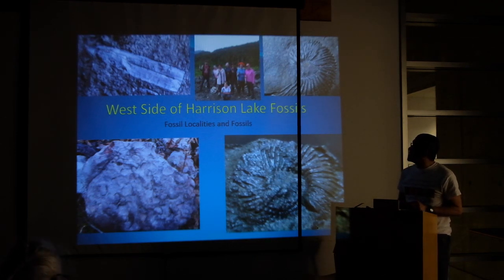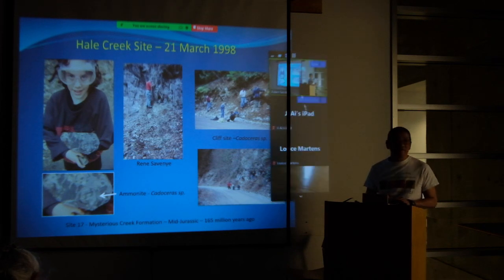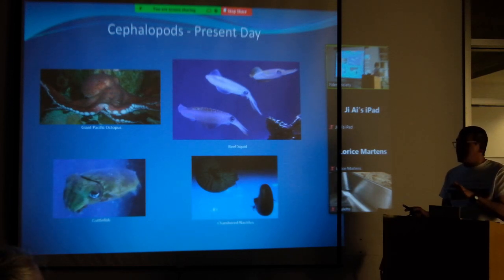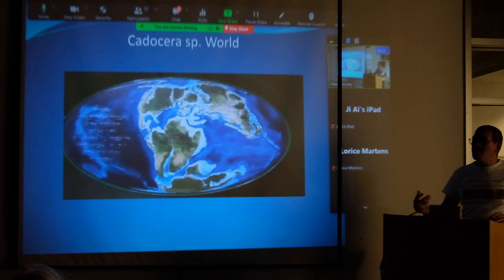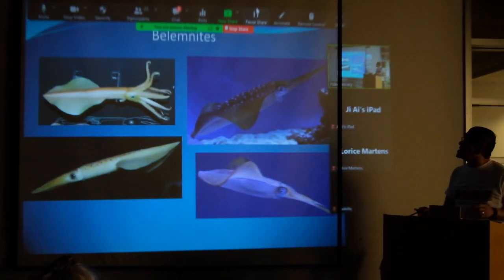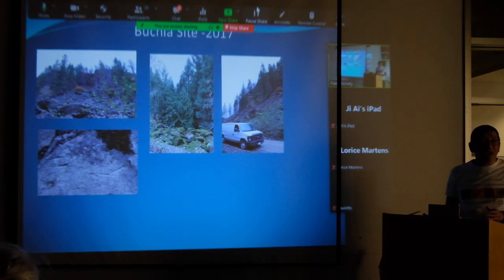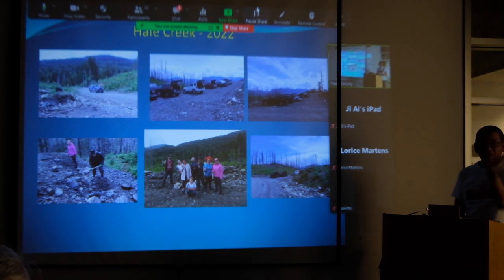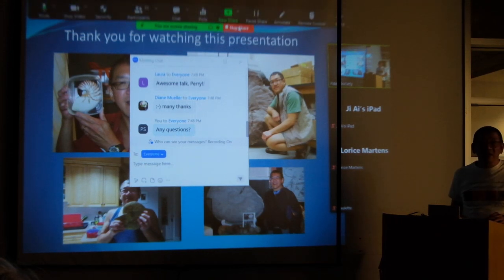VANPS 2023 - January AGM & "Fossils of Harrison Lake" Presentation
Perry Poon will be presenting, "Fossils from Harrison Lake.", at 7 pm PST, at the Renfrew Library.
Participants can watch this presentation at the Vancouver Public Library (VPL) (Renfrew Branch).
See below for more information about the Renfrew Library.
The West Side of Harrison Lake is a well known popular fossil collecting site for the VanPS.
Numerous specimens of small ammonites (Cadoceras sp.), large belemnites, and clams (bivalves - Buchia sp.) have been found in these Jurassic and Cretaceous fossil localities.
Over several years these fossil sites had drastic changes including road construction, mineral claim, clear cuts, and forest fires.
Perry Poon has visited these fossil sites over several years and has documented the changing faces of the West Side of Harrison Lake fossil sites.
Those participants who are unable to physically attend the presentation at the Renfrew Library can watch the presentation by Zoom

This is the VanPS Annual General Meeting (AGM) where the VanPS members elect a person for the position of Chair, Vice-Chair, Secretary, Treasurer, Web Designer, and Director(s).
Current Executive Position are held by the following VanPS members:
Chair - Perry Poon
Vice Chair - John Fam
Secretary - Lorice Martens
Treasurer - Laura Termes
Web Designer - Sahar Pakzad
Director - Brennan Martens

vanPS
bc fossil hunting
Canadian fossils
Canadian geology
canadian dinosaurs
acrocanthosaurus
ammonites
ammonite
trilobites
trilobite
heteromorph ammonites
heteromorph ammonite
anomalocaris
opabinia
diplomoceras
Cambrian period
Cambrian explosion
Cambrian creatures
Burgess Shale
creatures of the Burgess Shale
wooly mammoth
rex
tyrannosaurus rex
paleontology lecture
dinosaur fossils
geology
palaeontologist
paleontologist
paleontology
paleontologist
dinosaurs
geologist
Alberta dinosaurs
Alberta fossils
paleontological society
gastonia
dino
hadrosaurs
hadrosaur
albertosaurus
elasmosaurus
mosasaurus
mosasaurs
marine reptiles
triassic
jurassic
cretaceous
Devonian fossils
Devonian period
jurassic period
triassic period
cretaceous period
cretaceous period fossils
finding fossils
fossil lecture
fossil presentation
paleo art
walking with dinosaurs
first animals
prehistoric animals
prehistoric
dinosaur skeletons
dinosaur bone
fossil plants
fossil bugs
fossil insects
rare fossils
plant fossils
paleobotany
ancient environments
paleo memes
dinosaur information
dinosaur facts
fossil facts
minerals
Vancouver island fossils
science world
Vancouver aquarium
Princeton fossils
Cranbrook fossils